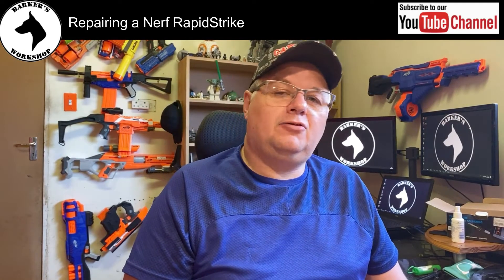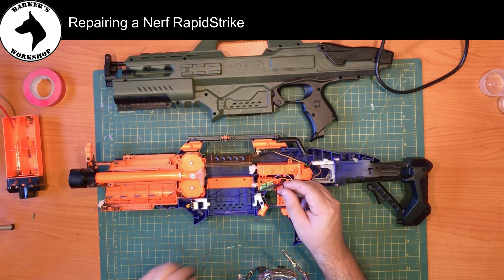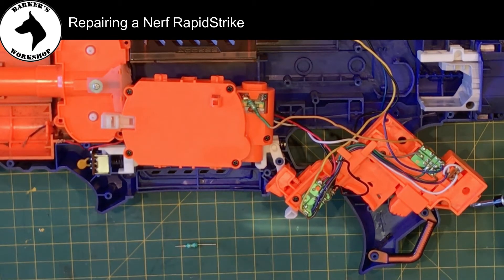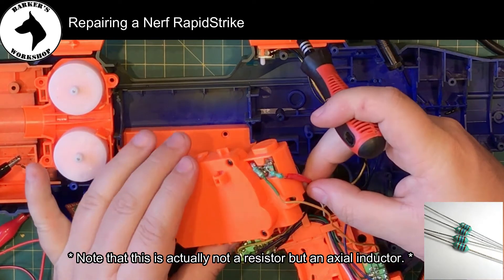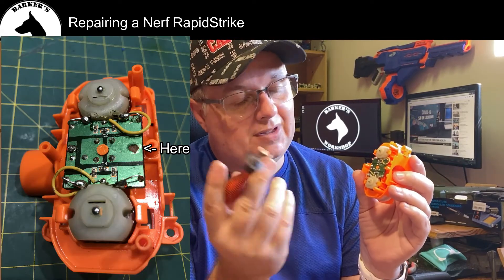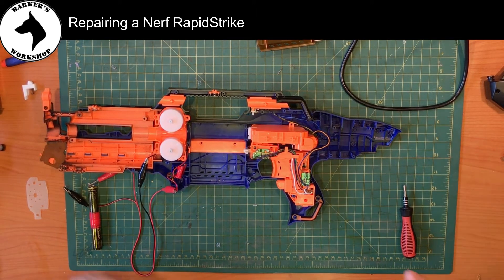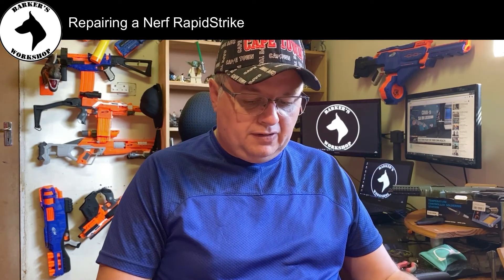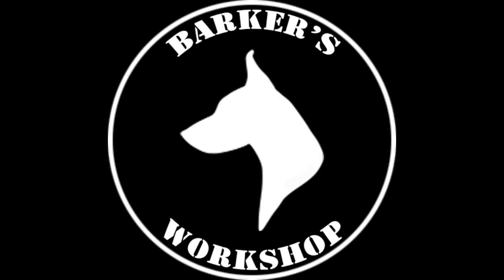Repairing some of the electronics of a Nerf Rapid strike.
In this video I will replace a broken axial Inductor and troubleshooting on why the motors dont want to work.

Recorded using: Iphone 11 & 7 Plus
Recording software: FiLMiC Pro 6.9.7 & FiLMiC Remote
Video Editor: Wondershare filmora 9
Mic used: Boya BY-MM1